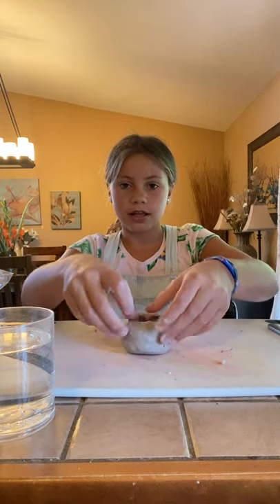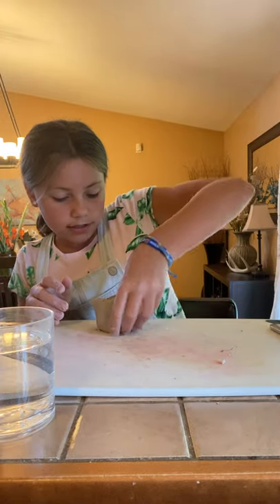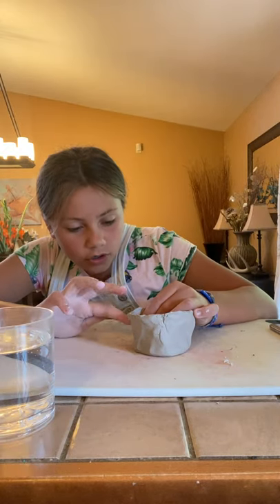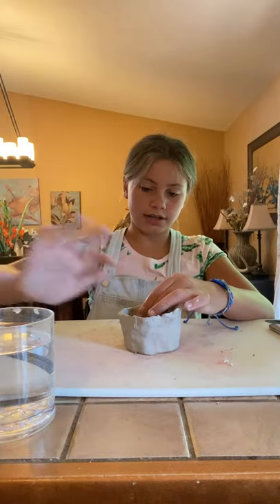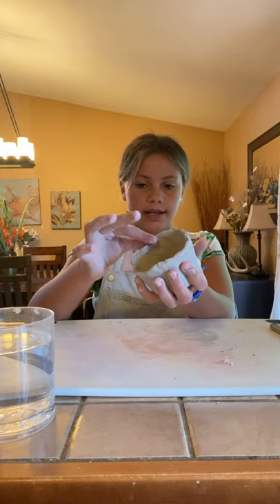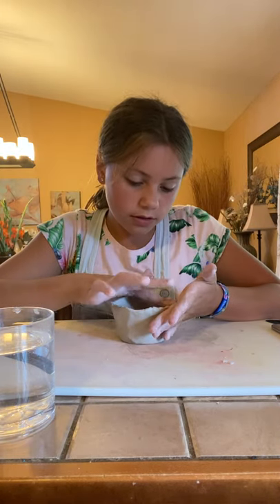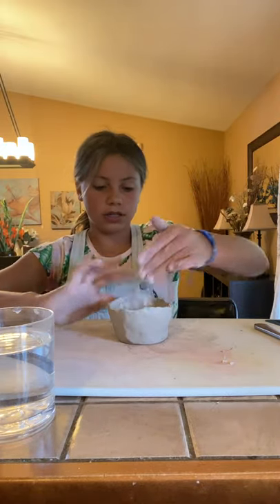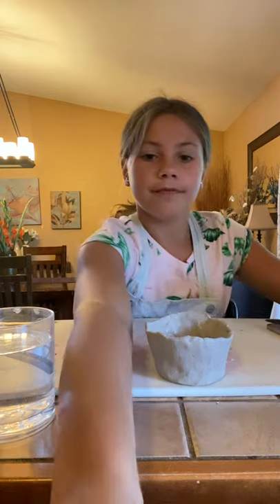The Art in Me Craft: making a Pinchpot- Daytona